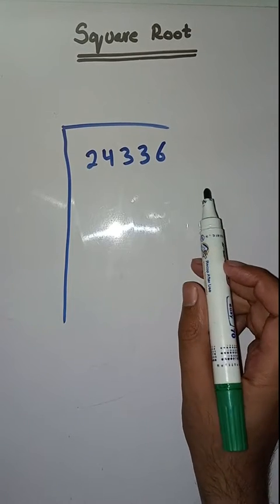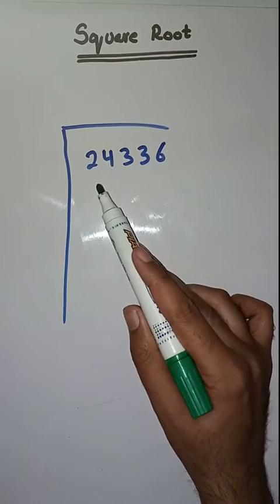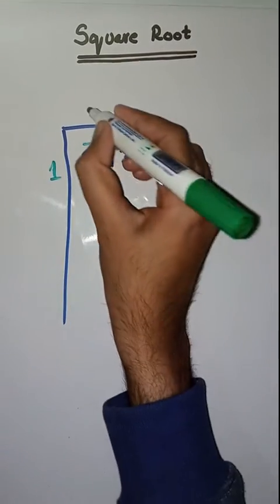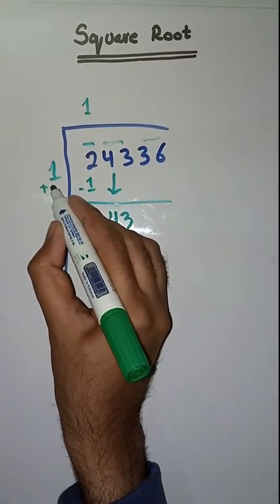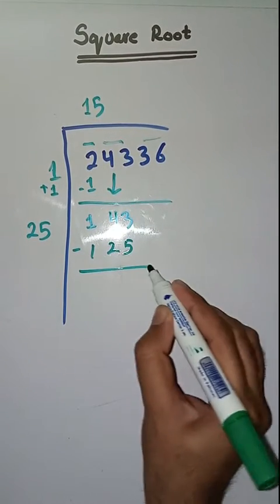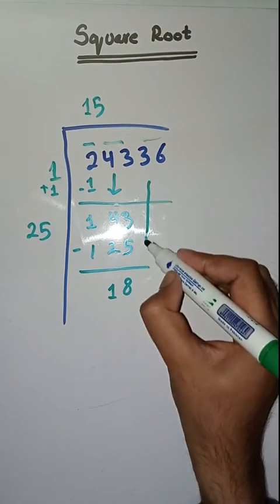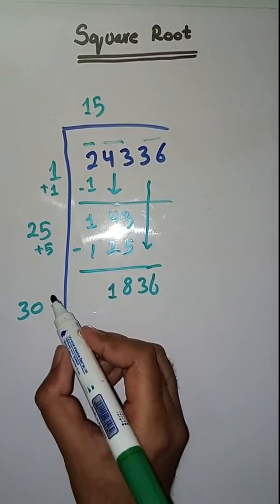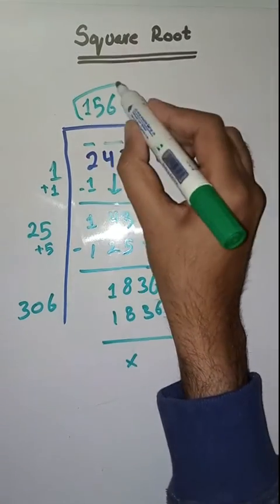Square root | how to find square root | square root of 24336